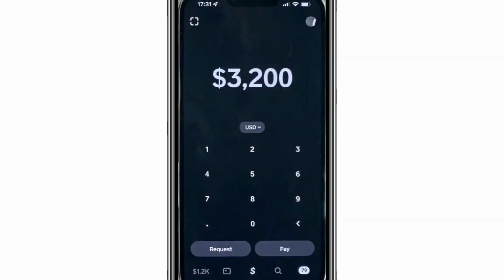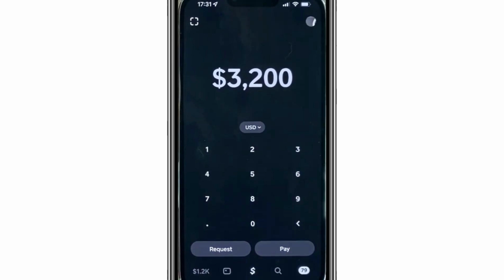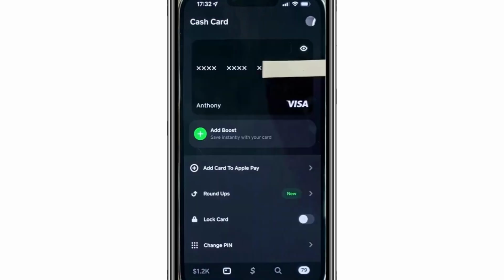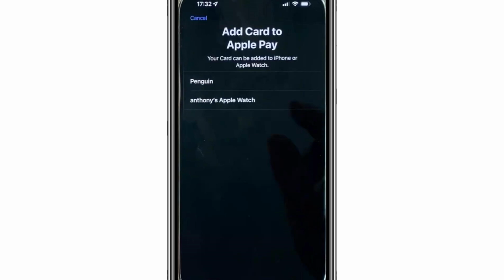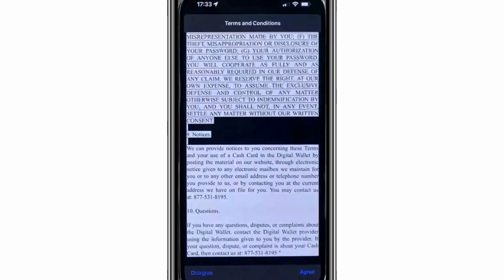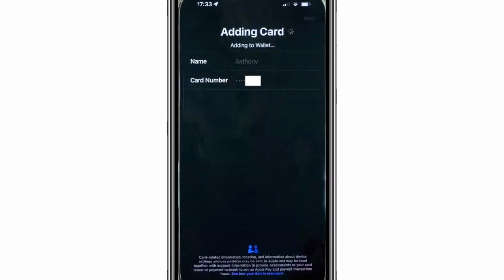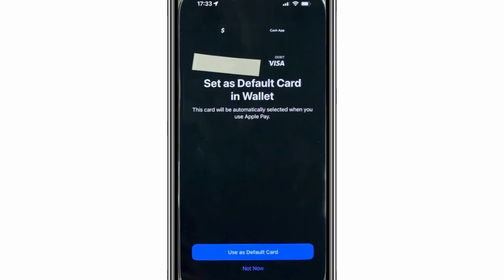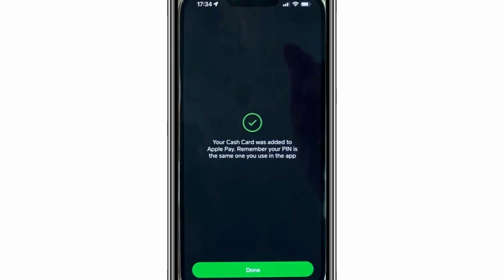✅ How to Use Cash App to Verify Apple Pay (2026)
In this video, we’ll show you how to use Cash App to verify Apple Pay in 2026. Learn the step-by-step process to link your Cash App card to Apple Pay, verify your account, and start making secure, contactless payments with ease.